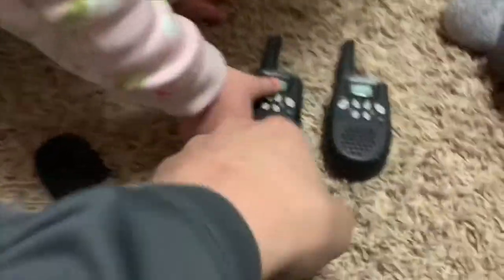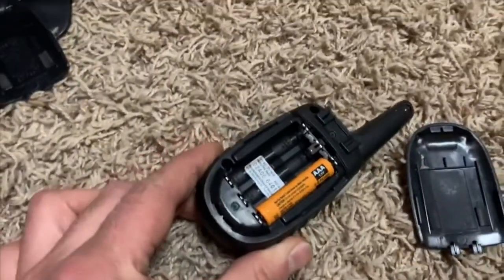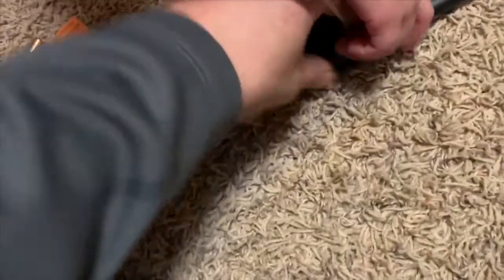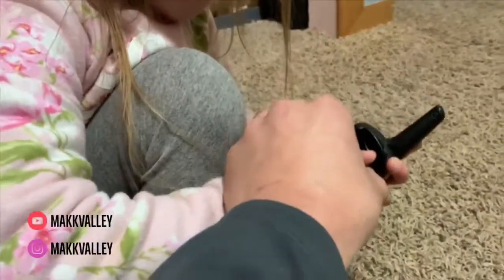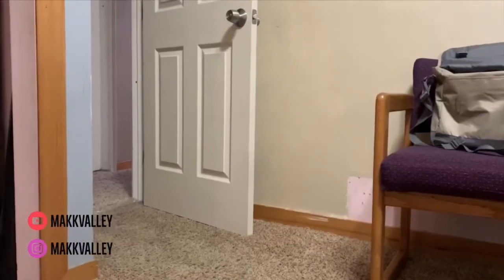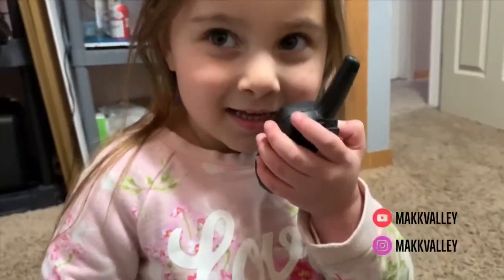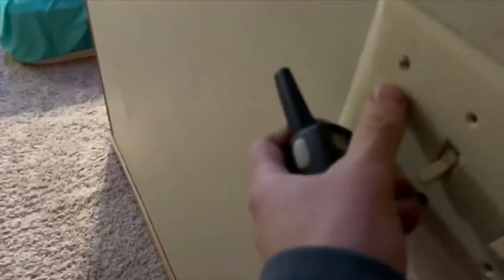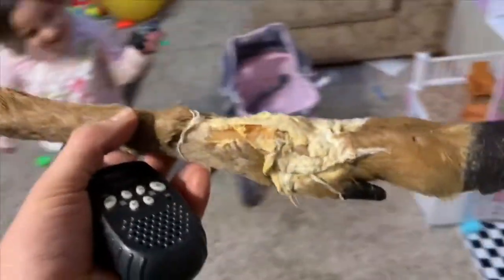Operation Communication | MakkValley Vlogs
khaleesi found some walkie-talkies in the garage. We put some batteries went up to test them and this happened.

** TURN ON OUR POST NOTIFICATIONS FOR A CHANCE TO GET A SHOUT OUT IN OUR NEXT VIDEO!

Visit us at MAKKVALLEY.COM to learn more about the MAKK FAMILY. We do a lot more than just YouTube videos. Check us out!